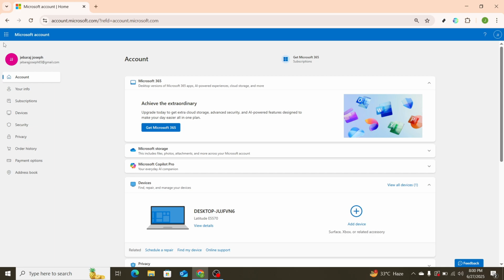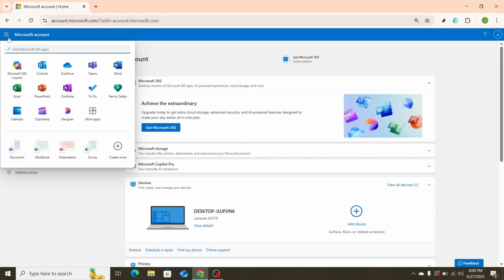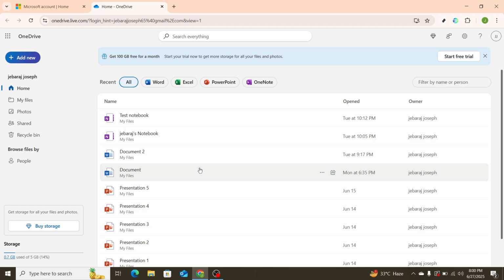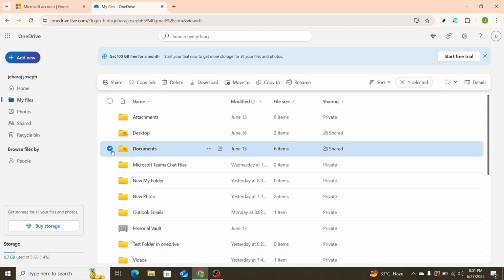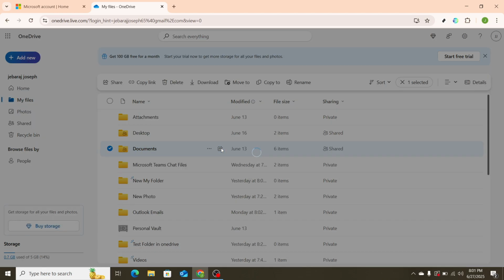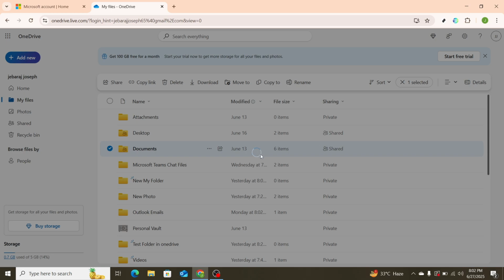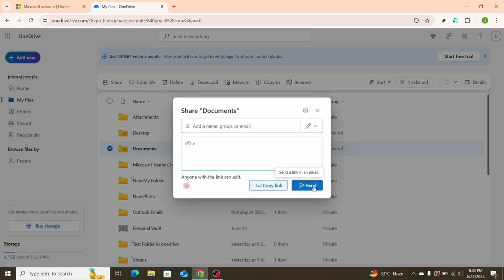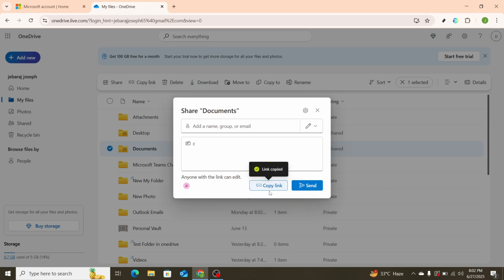How to Share a Onedrive Folder for Group Work 2025 - Full Guide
Learn How to Share a Onedrive Folder for Group Work 2025 - Full Guide

In This Video, We'll Show You 👇
Share Onedrive Folder For Group Work
Onedrive Folder Sharing
Onedrive Group Work
Share Folder On Onedrive
How To Share Onedrive Folder
Onedrive Tutorial
Onedrive For Students
Onedrive For Team Projects
Onedrive File Sharing
Share Files On Onedrive
Onedrive Sharing Permissions
Onedrive Access Settings
How To Share A Folder On Onedrive
Onedrive Guide
Onedrive Explained